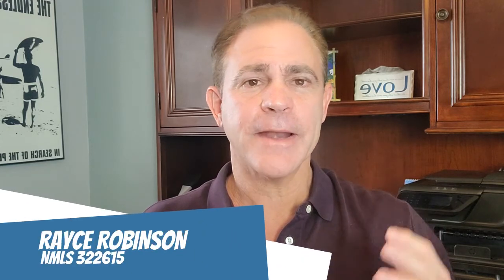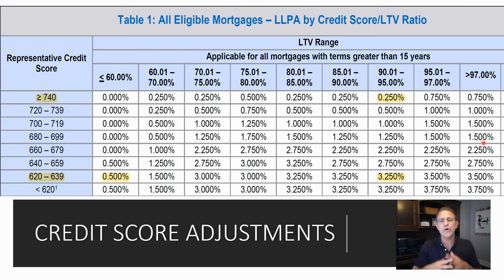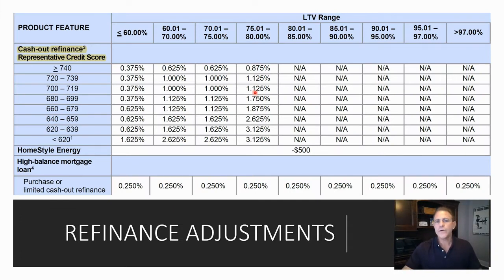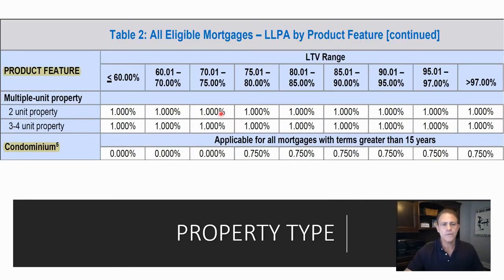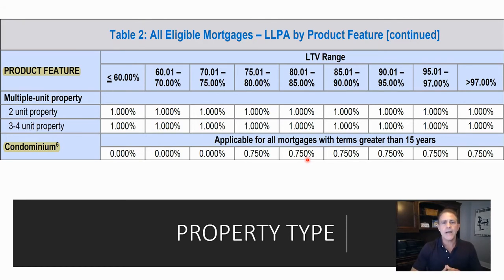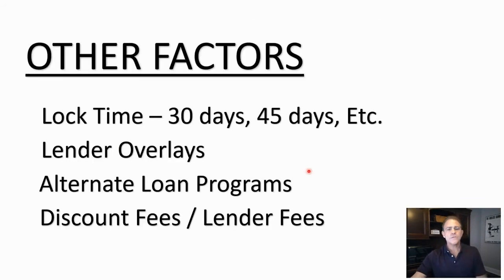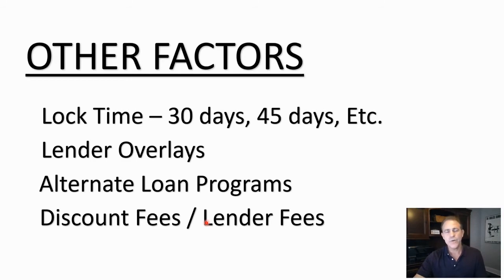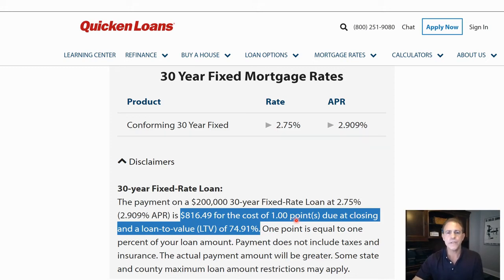What Determines What Interest Rate I Get on a Mortgage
What Determines What Interest Rate I Get on a Mortgage is probably one of the top questions when you are trying to get the best deal on a mortgage.  What determines your rate or how do you know what rate you will get depends on many factors.  In this video Rayce Robinson goes over the exact way banks calculate what Determines What Interest Rate you will Get on a Mortgage. Rayce Robinson and Jorey Blackmer with Mid Florida Mortgage Professionals are your go to mortgage team for all the current market information in Orlando, Oviedo and all of Central Florida.  Below are some other useful links and videos to help with what you need to BUY a home here in Orlando, Oviedo and all of Central Florida.

Rayce Robinson and my team here at Mid Florida Mortgage Professionals do not charge lender fees to help you get the best overall deal on your mortgage. Rayce knows the market very well here in Orlando, Oviedo and all of Central Florida. Here is another Youtube video he did on how to get the best deal on a mortgage:

The Rayce Robinson Mortgage team with Mid Florida Mortgage Professionals specializes in getting
clients high service and a great deal on a mortgage.
We offer things like no lender fees and help clients get the lowest mortgage interest rate and best
mortgage deal overall. We help clients all over Florida, primarily working in the Orlando are with our office in Oviedo, Florida. Let me know what I can do to help.

NMLS 322615
Mid Florida Mortgage Professionals
Company NMLS: 1587074

The Robinson Mortgage Team serving all over Florida in Orlando including Orlando, Winter Park,
Sanford, Oviedo, Winter Springs, Longwood, Lake Mary, Conway and all Over Central Florida. We are
Central Florida's most competitive mortgage company...period :)
RAYCE ROBINSON (NMLS 322615)
Offices located in Oviedo, Florida 32765